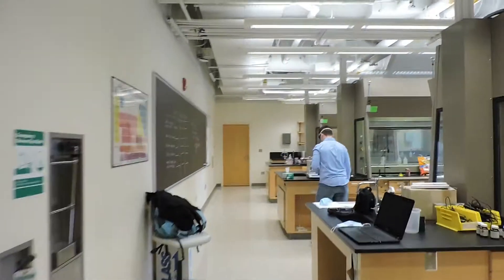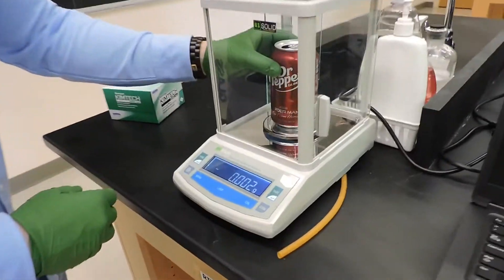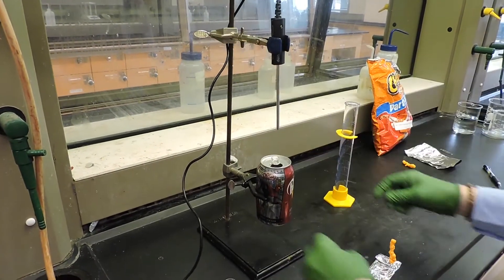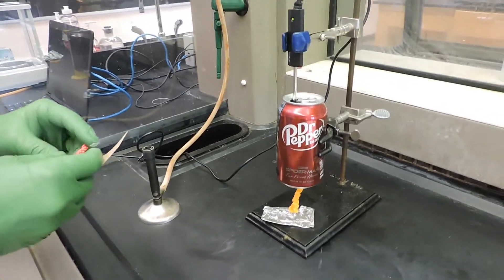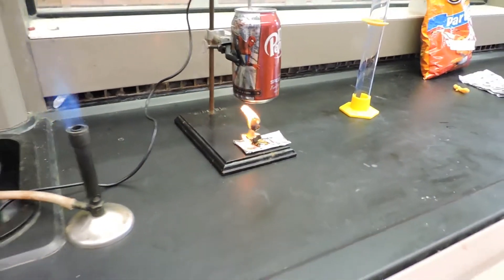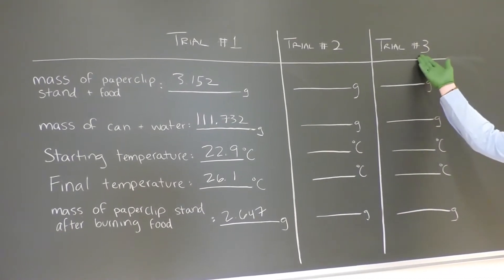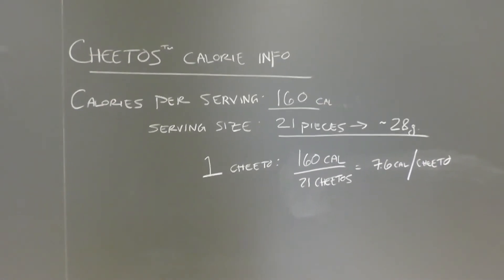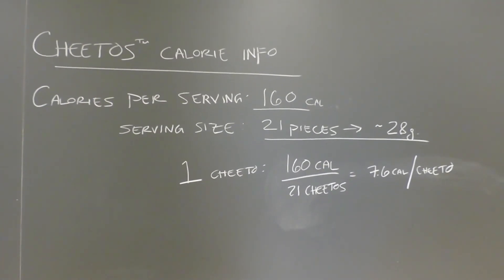Energy Content of Food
Experiment: Energy Content of Food